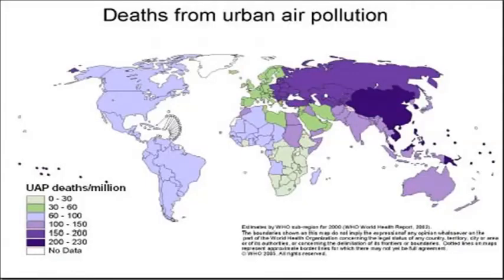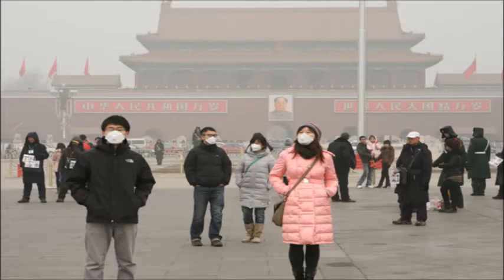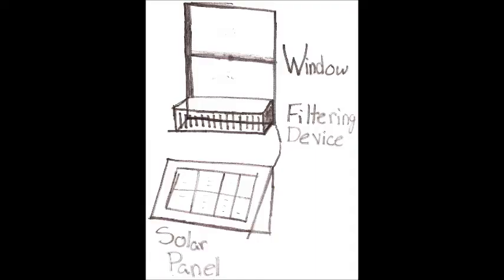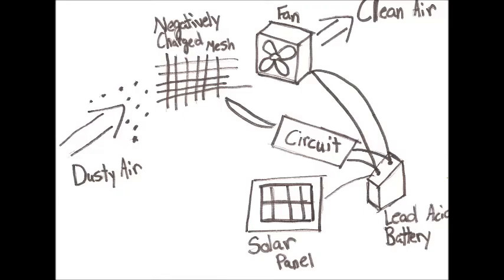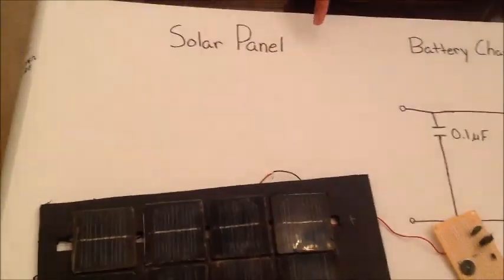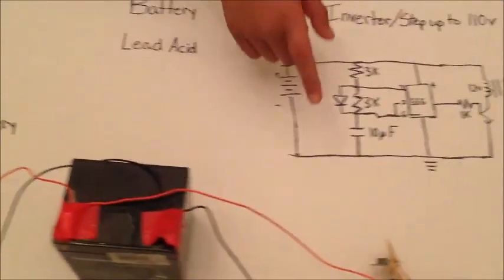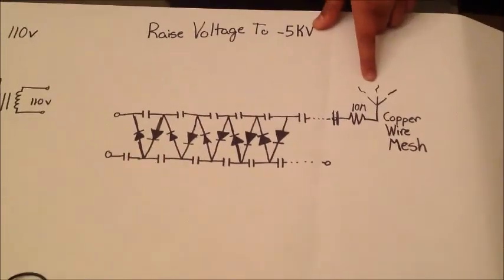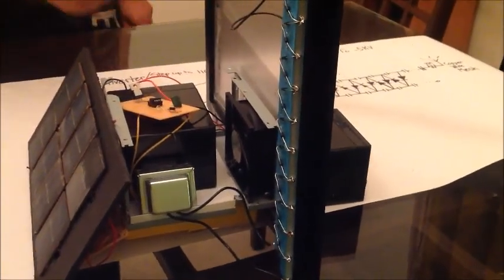2014 National Finalist: Jai Kumar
Check out the Discovery Education 3M Young Scientist Challenge entry video from 2014 national finalist Jai Kumar.